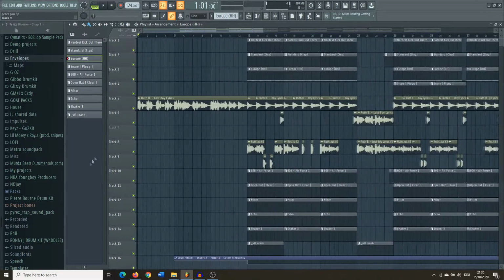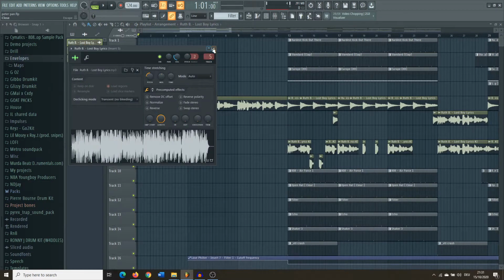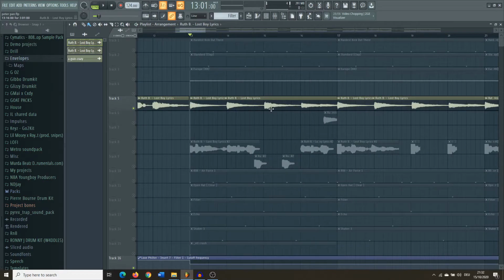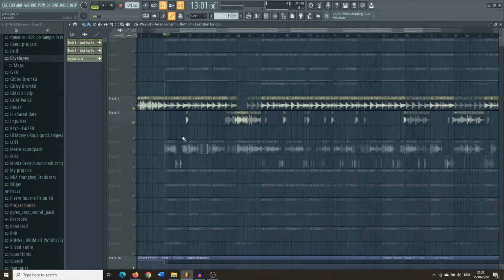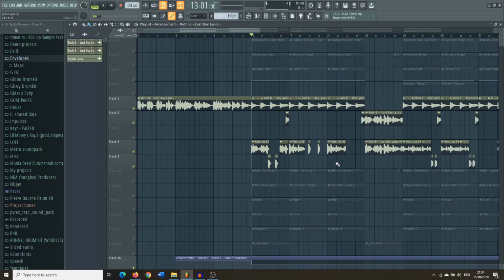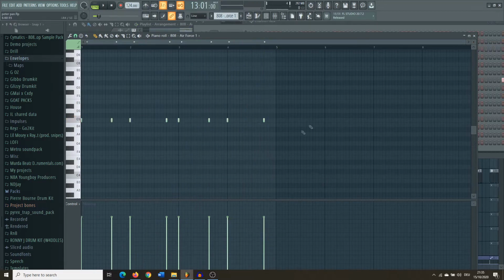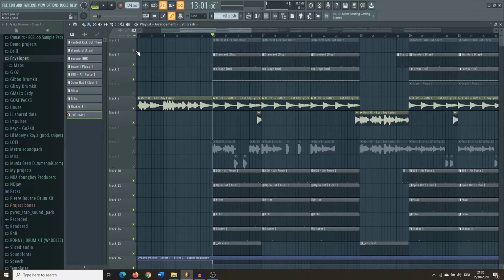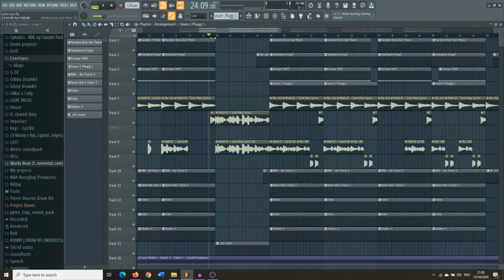HOW TO SAMPLE SONGS FOR A RYLO RODRIGUEZ BEAT | FL Studio Tutorial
Enjoy da tingg - drumkit
how to make beats like rylo rodriguez
how to make beats like toosii
make beats like toosii x rylo rodriguez
how to make beats like toosii fl studio

how to make sampled beats fl studio
how to make sampled beats on fl studio
how to sample a song
how to sample a song from youtube
how to sample a song fl studio
how to make sampled beats

soundcloud, beatstars, beatstars beats, beats for sale, ndjay, producer, fl studio, fl studio tutorial, kylebeats, internet money, tutorial, fruity loops tutorial